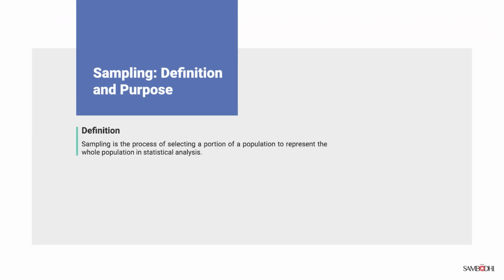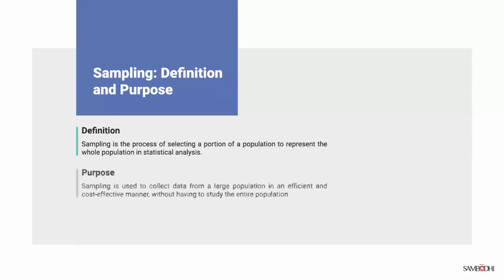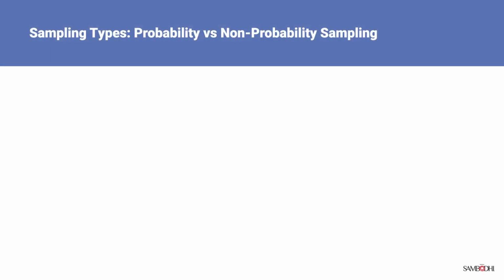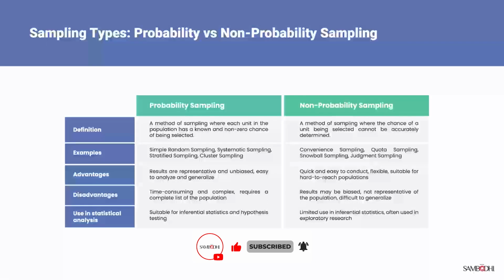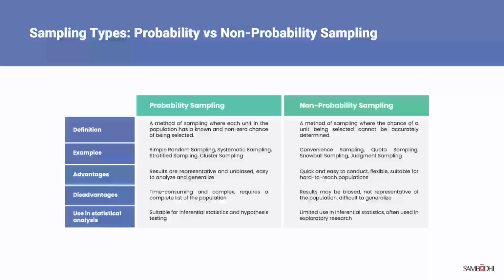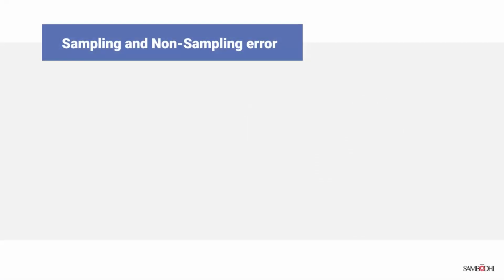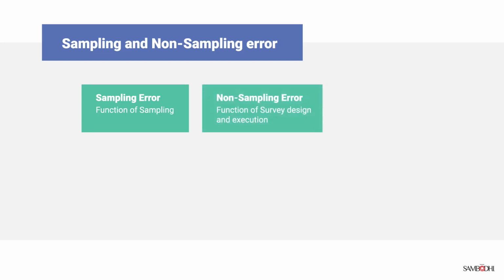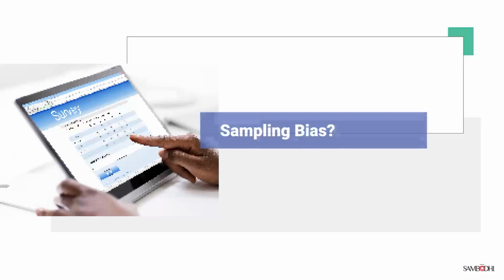Shaping Your Success: Insights into Effective Understanding of Sampling, Types, Errors, and Bias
Welcome to the world of research! In this video, we embark on a journey to unravel the fundamentals of Sampling, exploring its types, errors, and the crucial concept of bias. 📊 Whether you're a student, researcher, or someone keen on understanding the intricacies of research, mastering these elements is vital for conducting accurate and meaningful studies. Join us as we delve into key insights, techniques, and real-world examples to help you excel in your research endeavors through a comprehensive understanding of sampling, types, errors, and bias.